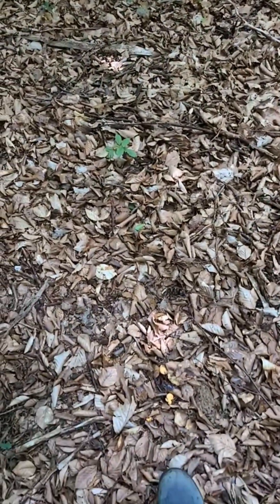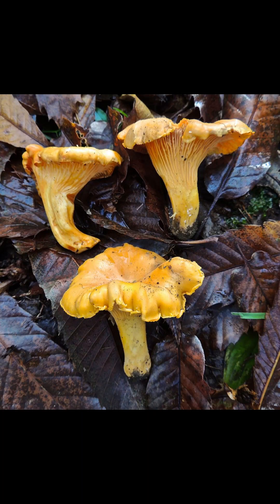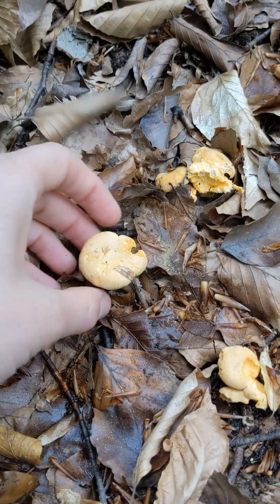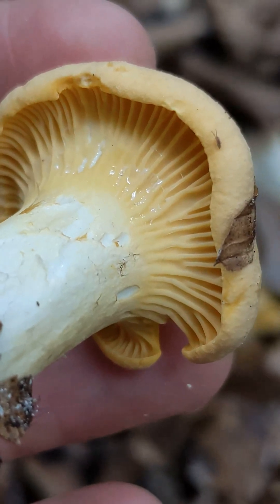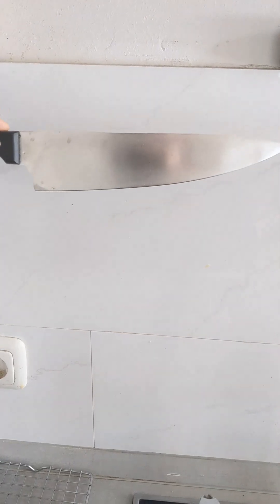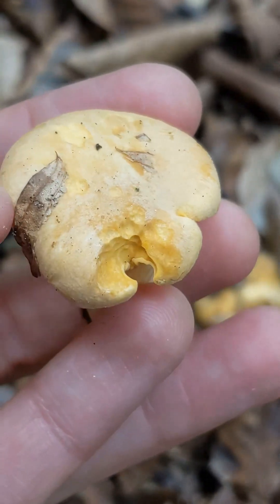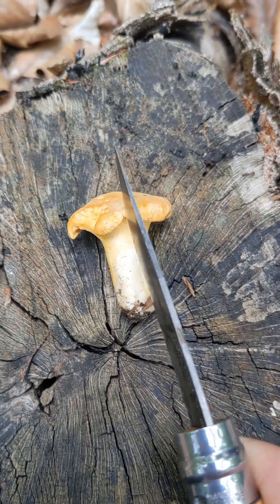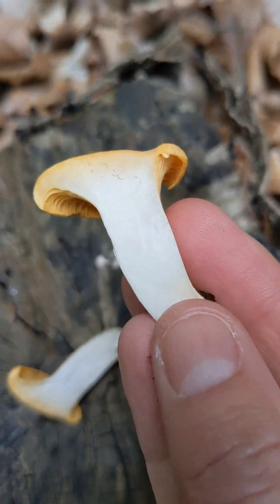Golden Chanterelle - Cantharellus cibarius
Scientific name: Cantharellus cibarius

Common name(s): Golden Chanterelle (ENG), Echte Pfifferling (DE)

Identifying features: a famous and prized edible mushroom, a cap and stalk mushroom growing on the forest floor, veins on the underside of the cap, the cap and veins are bright yellow, the flesh of the mushroom is firm and white

Growth: mycorrhizal (symbiotic relationship with trees)